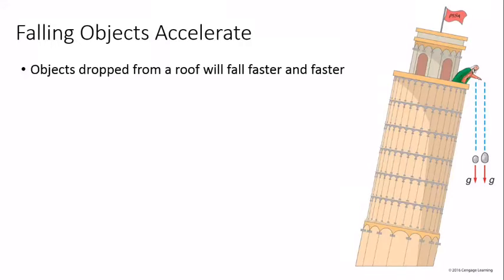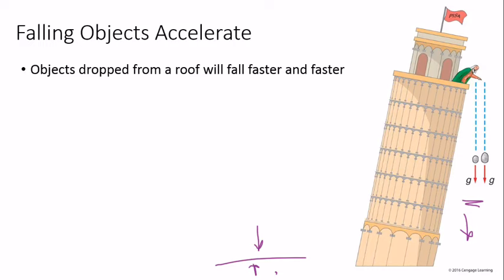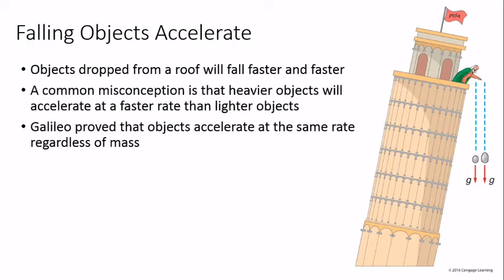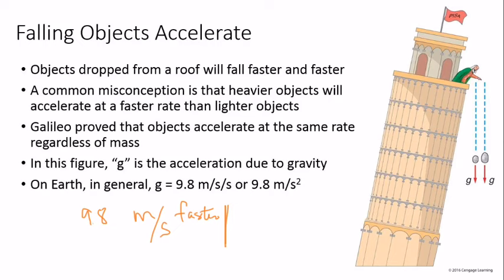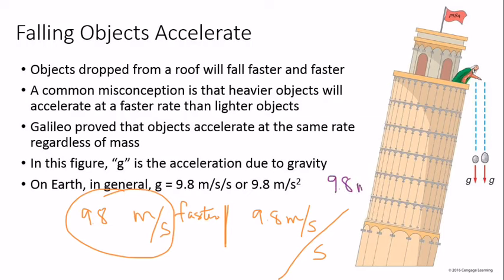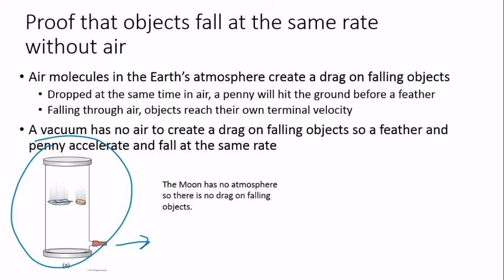PHS120 U1 Part2 Falling Objects Accelerate